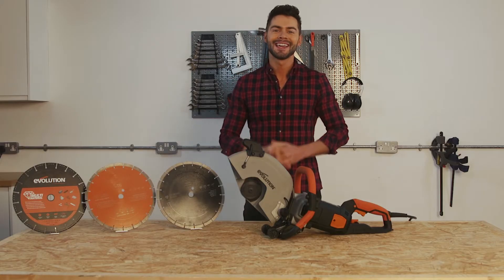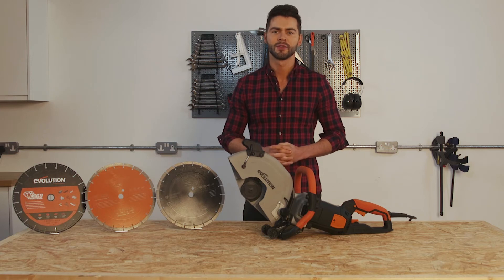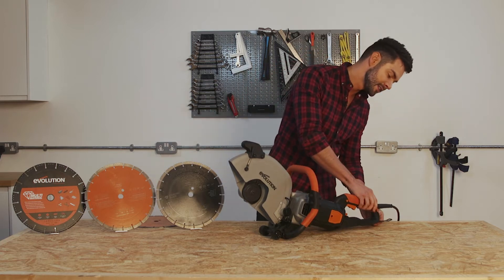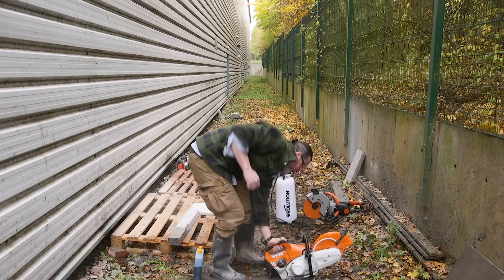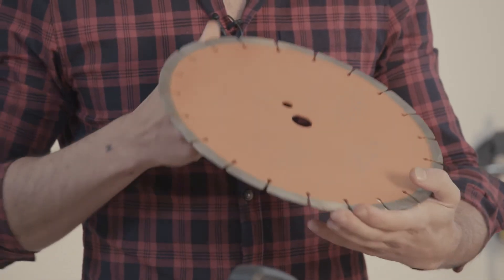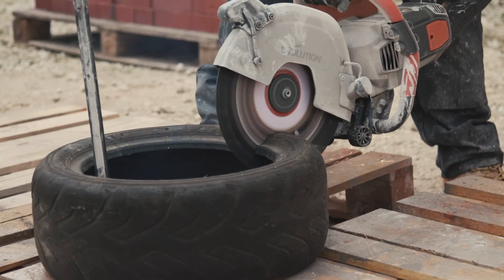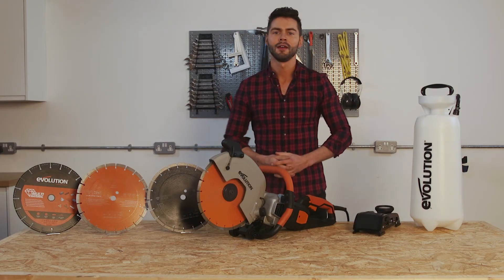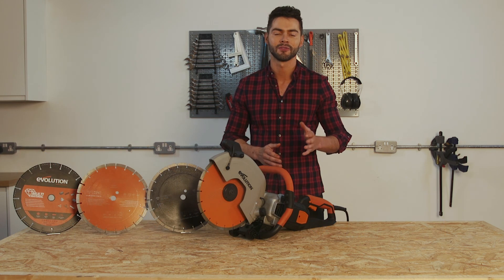🇬🇧 Electric Disc Cutter with Water Fed Dust Suppression | Presentation | R300DCT+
The R300DCT+ is a versatile machine that can handle virtually any type of material. In this presentation, we'll show you how to use the water fed dust suppression system and demonstrate some other features that make it so reliable!

See the French version of this video!